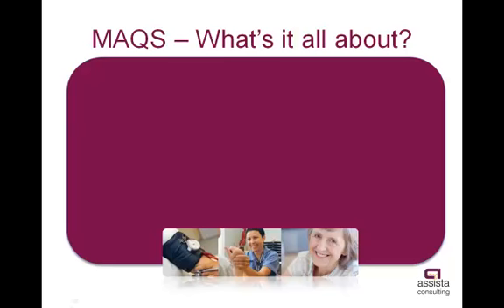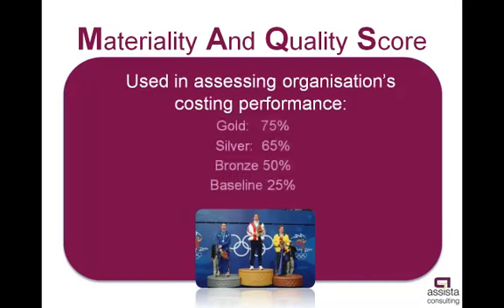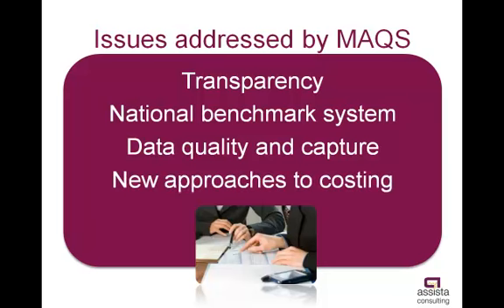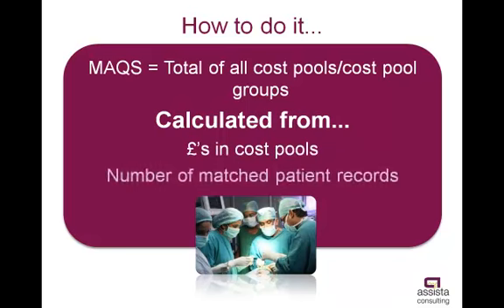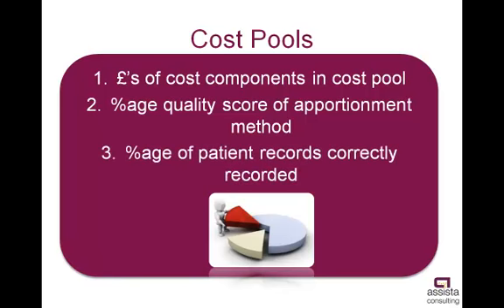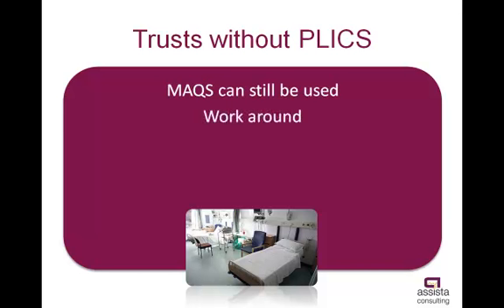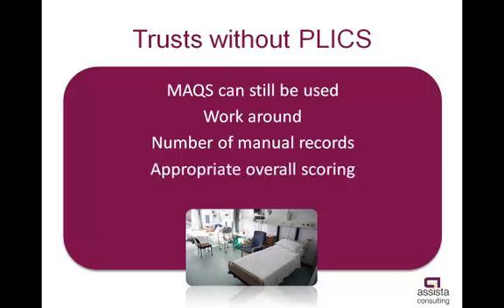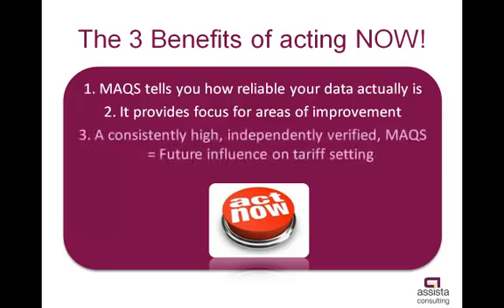MAQS - The 3 Benefits of Acting NOW!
A 5 minute overview of the benefit of implementing MAQS in NHS finance departments